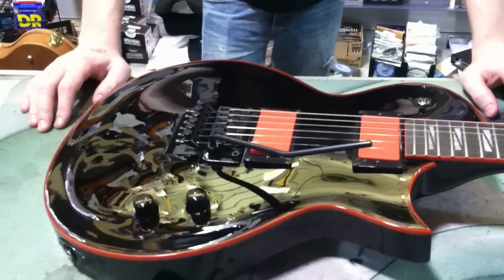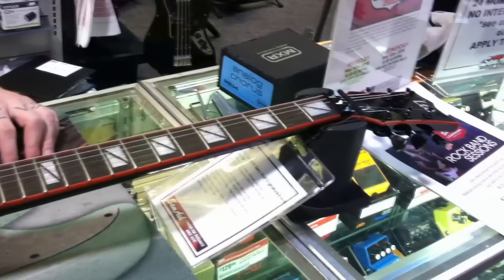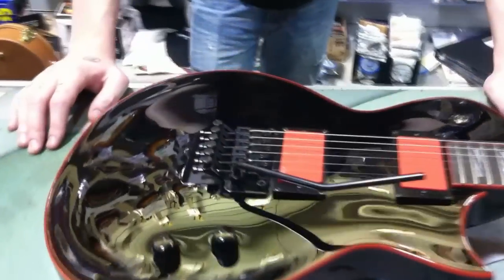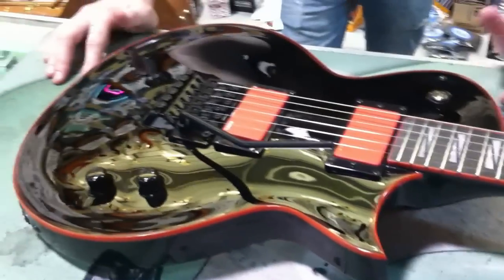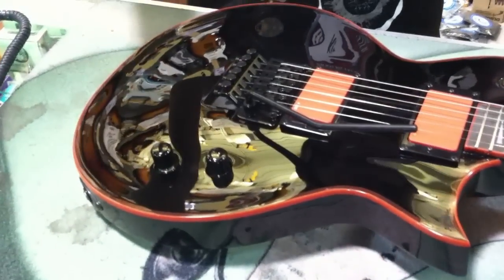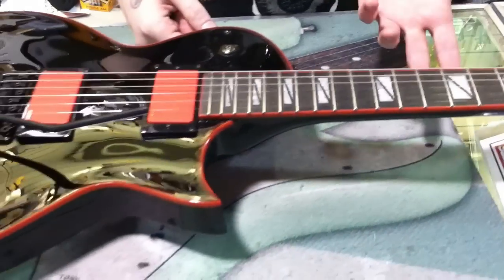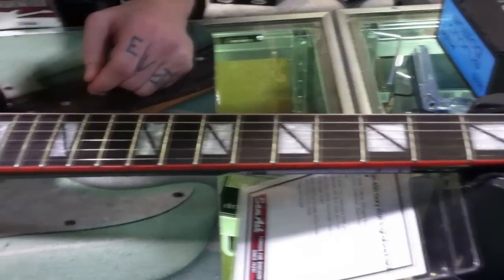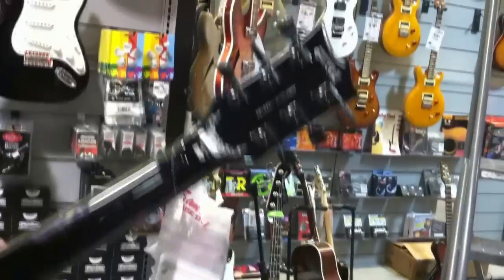ESP LTD Gary Holt Signature GH-600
ESP artist Gary Holt of the legendary thrash band Exodus has a new guitar named after him, the LTD GH-600 EC Gary Holt Signature Model Electric Guitar. It features a mahogany body with set-neck construction. The neck sports a thin-U profile and an ebony fingerboard with 22 extra-jumbo frets. Distinctive color details include red EMG pickups. A Floyd Rose tremolo invites you to explore new sonic territory while keeping intonation tight. Case sold separately.